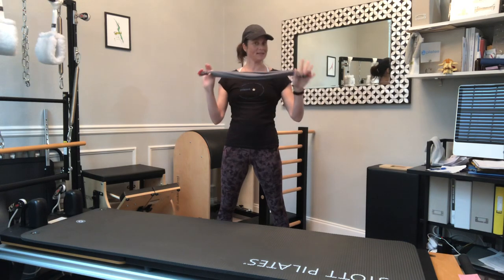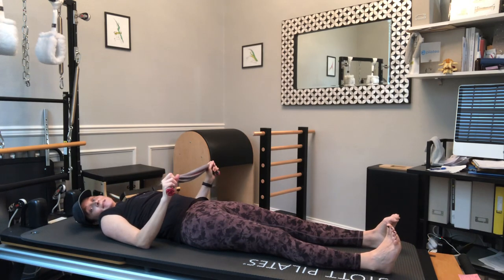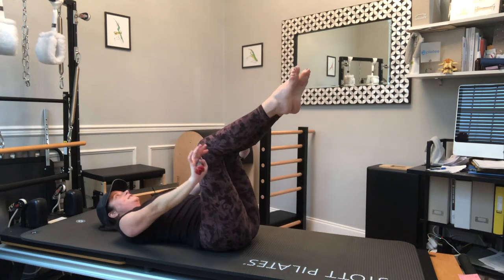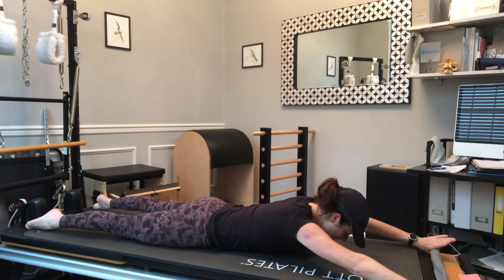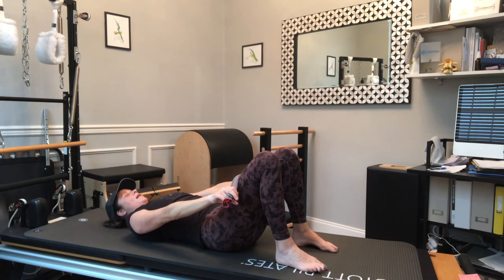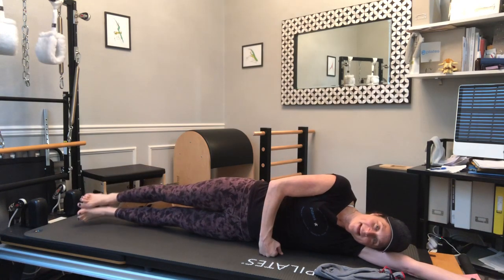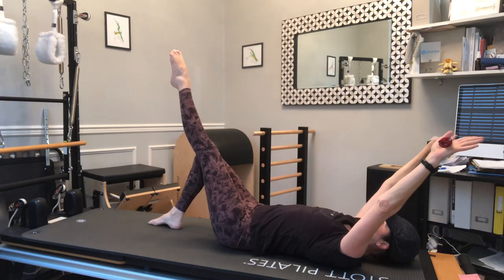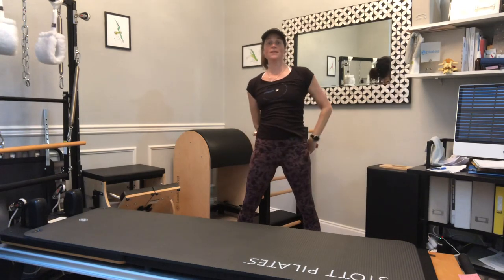Pilates Mat Class using a towel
30 minute Pilates mat workout using a towel for resistance. Intermediate level but can modify for beginners.
I used my Manduka hand towel with hair bands to keep it rolled up. A bathroom hand towel with rubber bands would work too.
Trying to have a no equipment needed workout option.